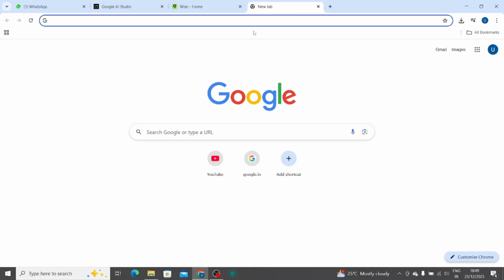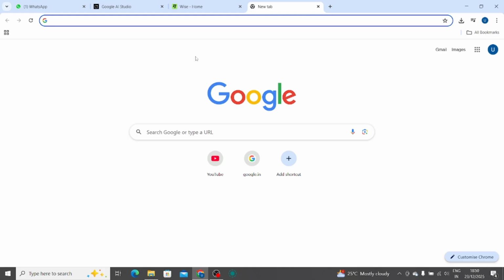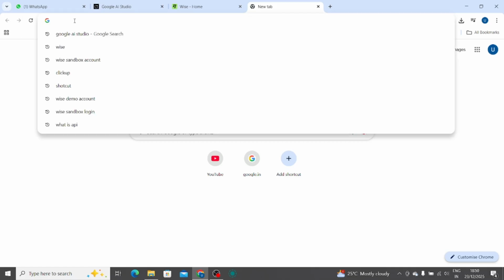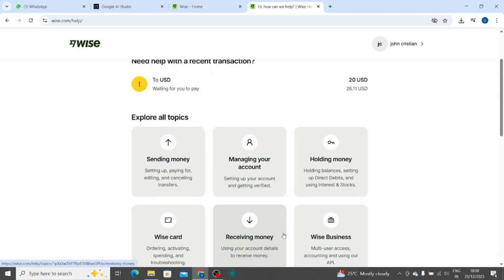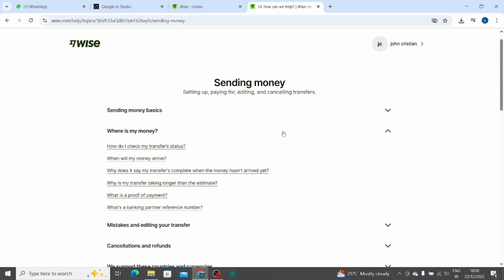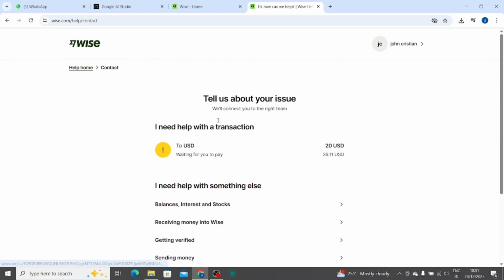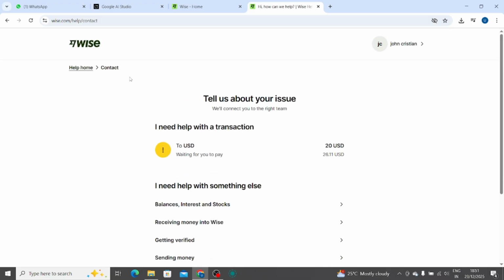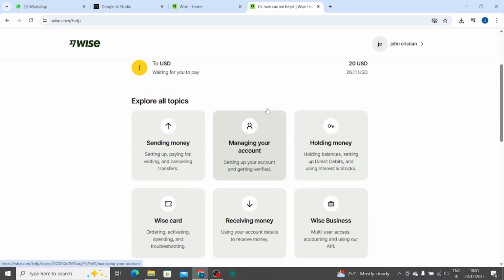How to Contact Wise Transferwise Customer Support [2026 GUIDE]